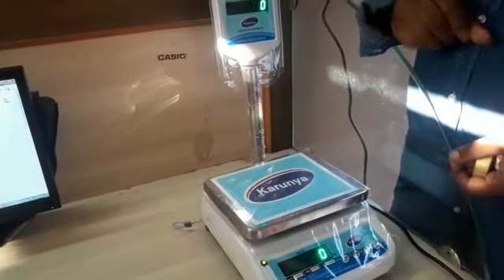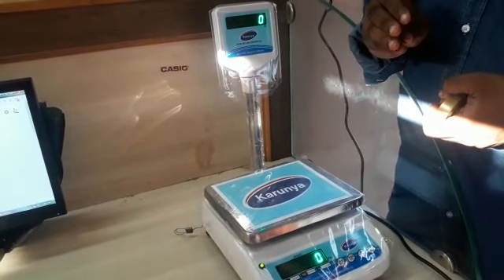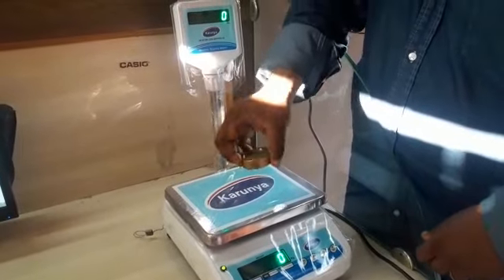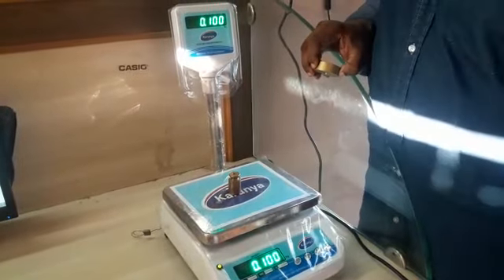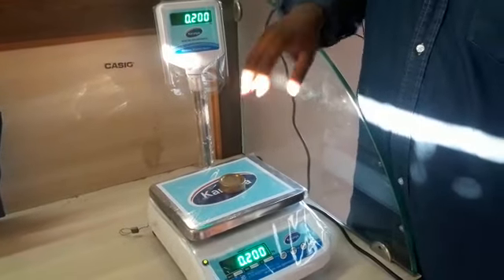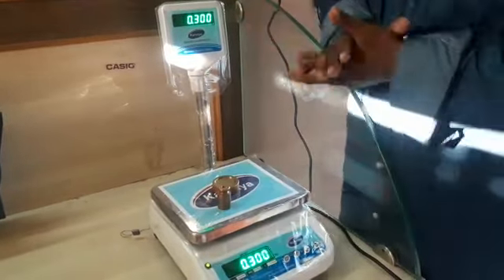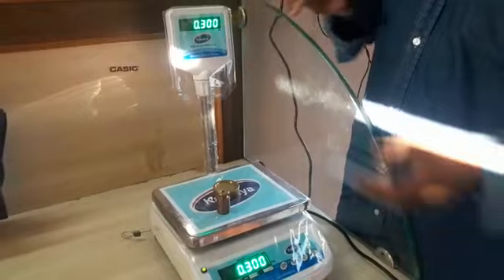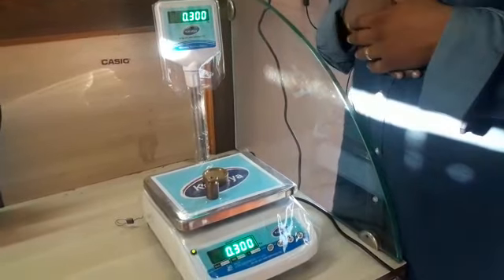Cheap and Best Price Weighing Scale in Chennai (சென்னை) Retails Shops, Grocery Stores Super Markets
JUDE EQUIPMENT PVT LTD, Providing Cheap_and_Best_weighing_Scales with Best Prices as well as Excellent Quality Tabletop_Weighing_Scales. Jude Equipment Pvt Ltd, Well- Known Weighing Scales Manufacturers & Suppliers in Tamil Nadu. Google+Youtube search results?search_query=Cheap+and+Best+Weighing+scales+in+Chennai offering Chottu ABS - Mini Tabletop Scales Highly Portable With Sleek Design Model and Excellent Performance. Our Mini Tabletop Scales are highly demanded & widely used towards Retail Weighing Segments in Tamil Nadu. Our Mini Tabletop Weighing Scales are Suitable for best choice for weighing in Small Shops, Kirana Shops, Bakkery, Vegetable and Grocery Shops.